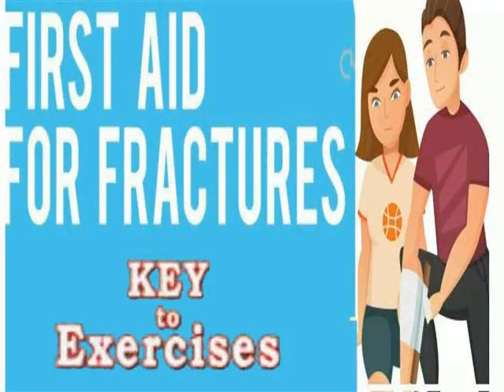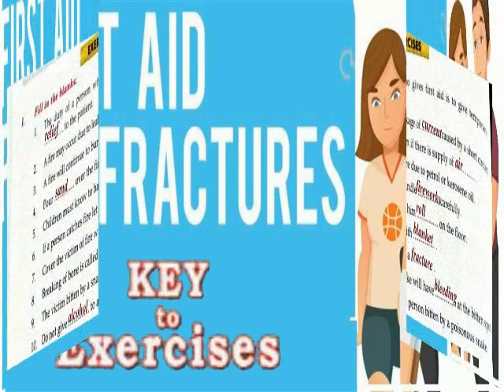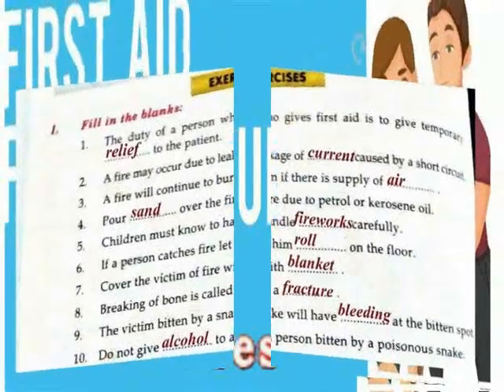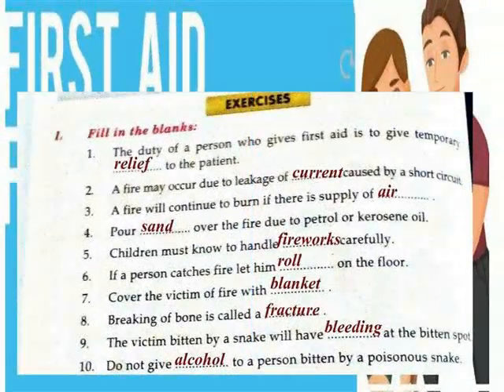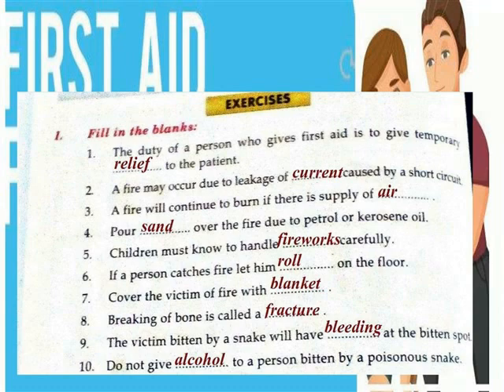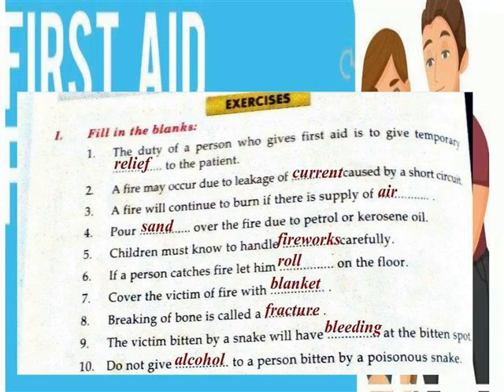PREVENTION OF FIRE ACCIDENTS FRACTURES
V SCIENCE TERM 2 LESSON 5 =SAFETY  AND FIRST AID